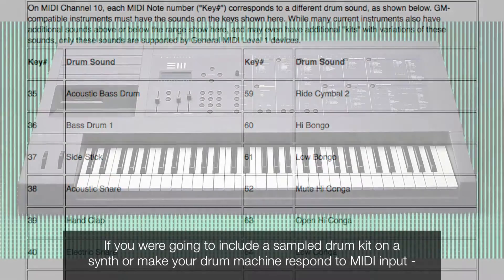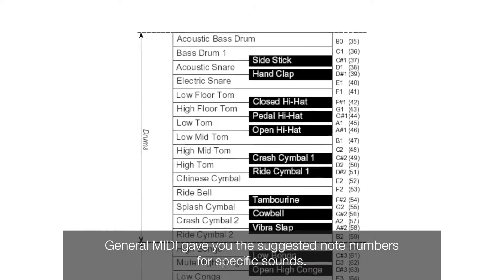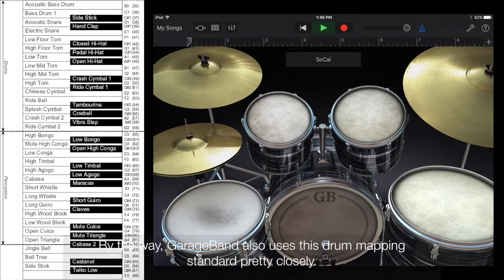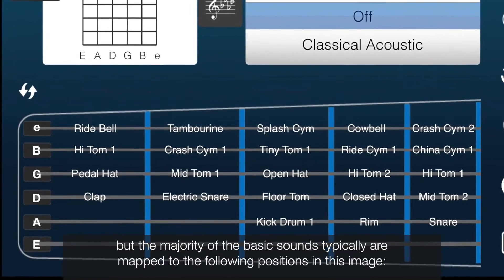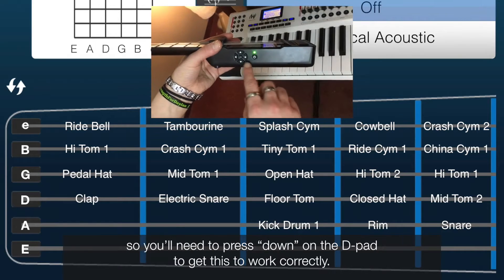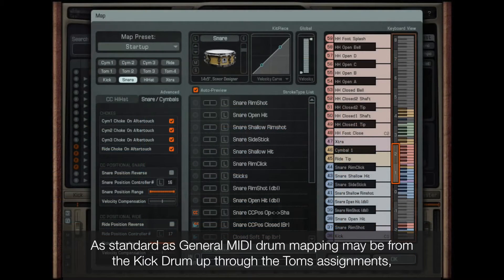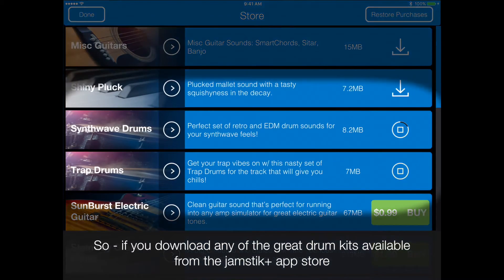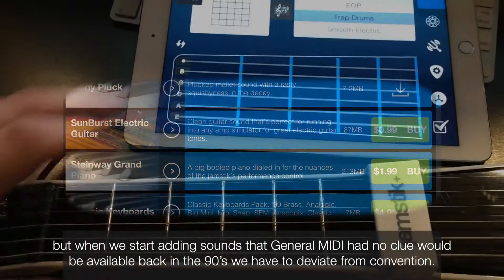Ever Wonder How MIDI Drums Get Mapped? | Jamstik+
Get the lowdown on how to use the Jamstik+ as a MIDI controller for playing drum kits in your favorite app or DAW, and why we have to deal with something called "General MIDI."

Check out the drum kit mapping on the jamstik+ fretboard